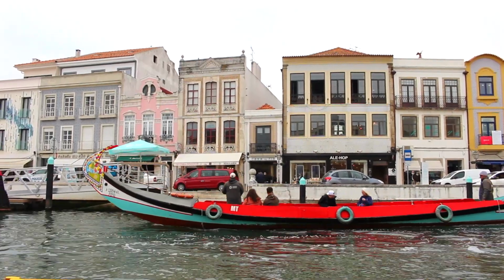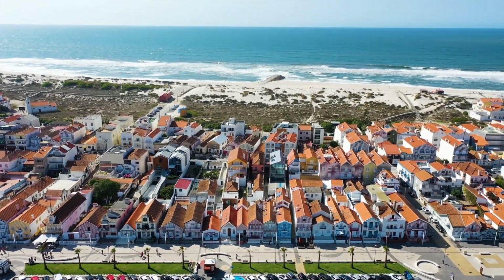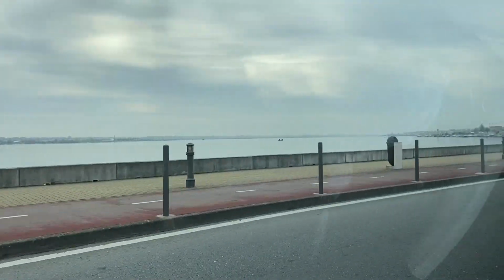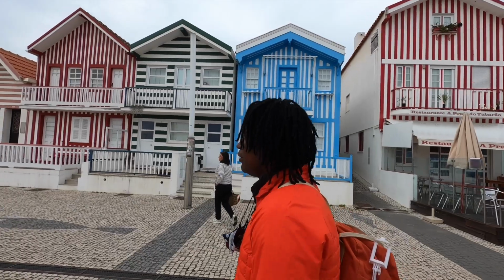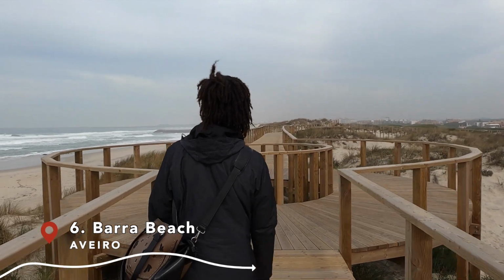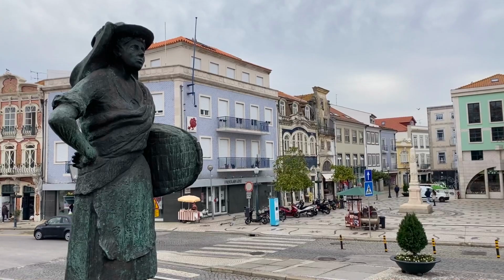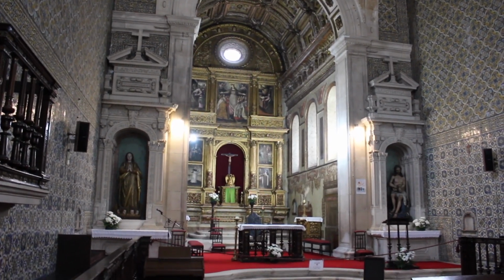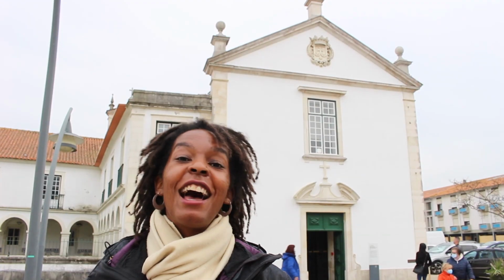AVEIRO PORTUGAL -Discover the Venice of Portugal as a Day Trip from Porto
If you want a little taste of Venice in Portugal, then you want to check Aveiro, a seaside town known for its beaches, stripped houses, and canals that you can sail down on gondola-style boats.  So in this video, we’ll share with you how to get to Aveiro from Porto, and the 13 best things to do on your day trip to Aveiro.

CHAPTERS
0:00 Aveiro Highlights
0:56 How to Get from Porto to Aveiro
1:33  The Best Things to Do In Aveiro
2:21 Aveiro Public Transportation Fail - What to Do Instead
3:13 The Beauty of Stripped Houses of Costa Nova
4:59 The Best Beach Bar on Barra Beach
5:52 Moliceiro's Boat Ride - A Must-Do in Aveiro
6:42 Aveiro City Center Sights

OUR STORY
We are David & Kendra Lucas, an American couple who sold everything to travel the world.  Our goal is to visit 100 countries and permanently relocate to our favorite country.